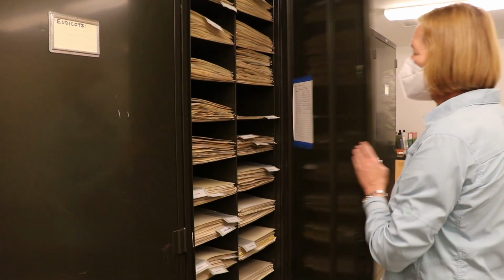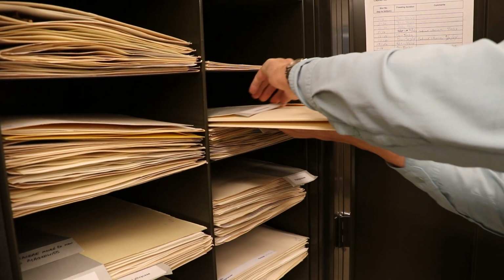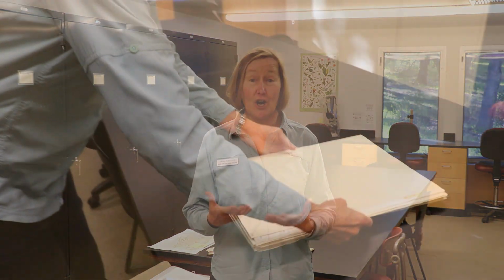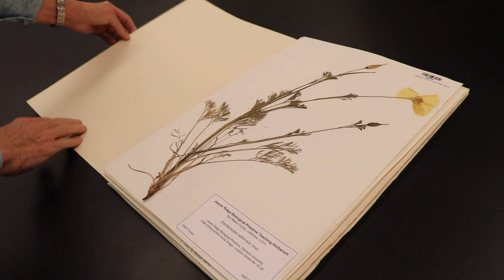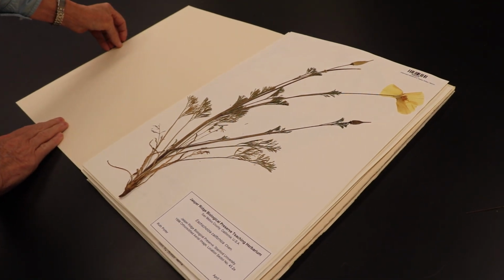Introduction to Herbariums by Dawn Neisser, Jasper Ridge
Introduction to Herbariums by Dawn Neisser at the Jasper Ridge Biological Preserve. This was done in the Oakmead Herbarium for the Herbarium Virtual Field Trip.